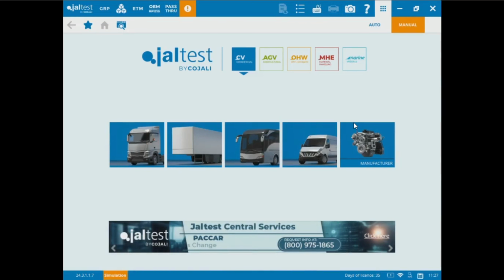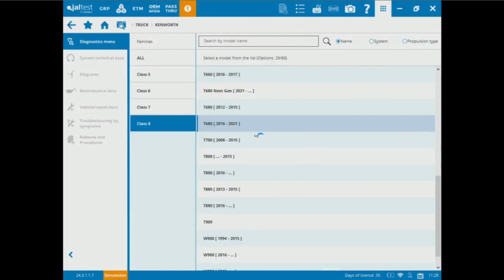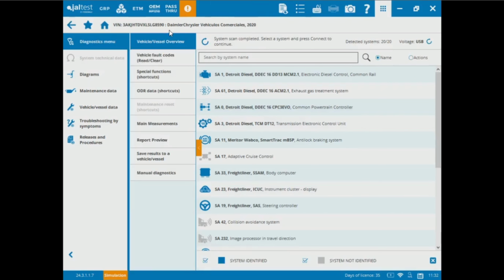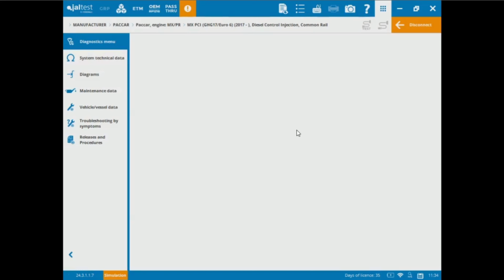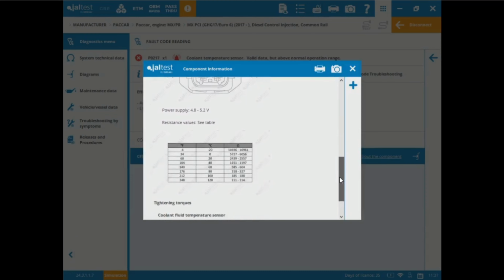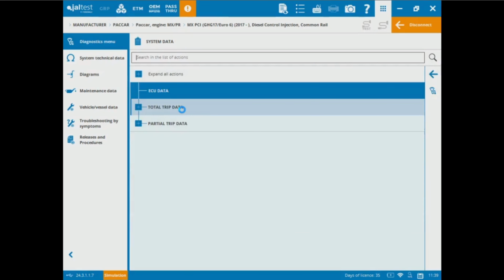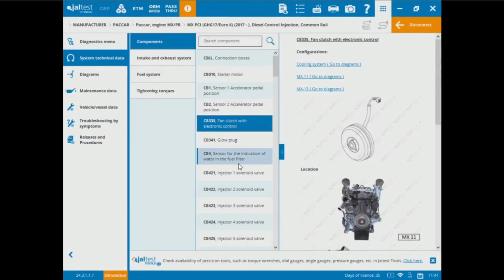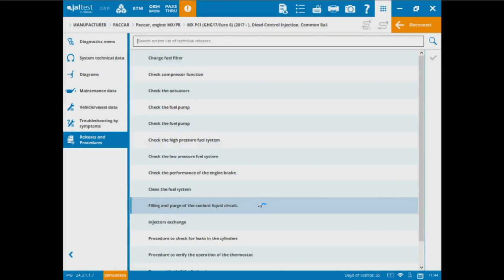Master Paccar MX-13 engines | Jaltest diagnostic software demonstration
Learn how to diagnose Paccar MX-13 engines like a pro with Jaltest Diagnostic Software!
This in-depth demonstration covers key features, including fault code reading, freeze frame data, component actuation, system checks, parameter settings, and more. See how Jaltest simplifies complex diagnostics for Kenworth, Peterbilt, and other heavy-duty trucks.  We walk through a real-world scenario, showing you how to identify issues, pinpoint faulty components, and access detailed technical information.

Whether you're a seasoned mechanic or just starting out, this video will empower you to tackle Paccar MX-13 engine diagnostics with confidence.